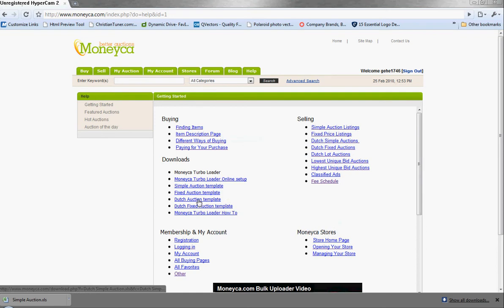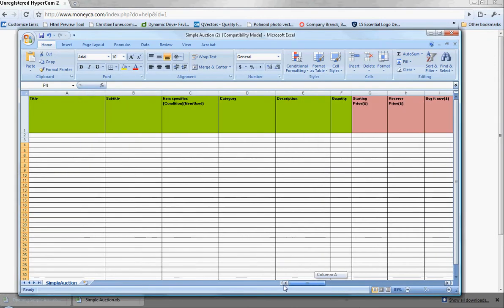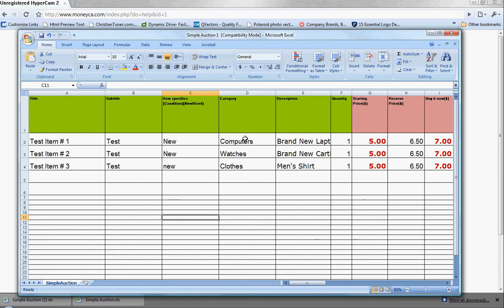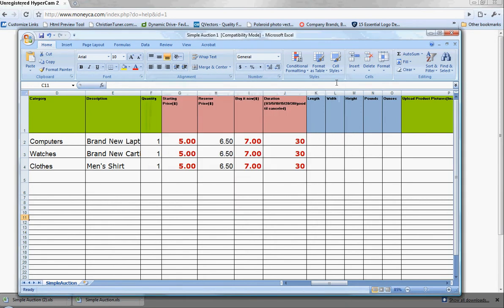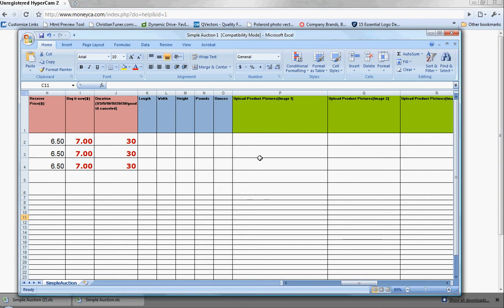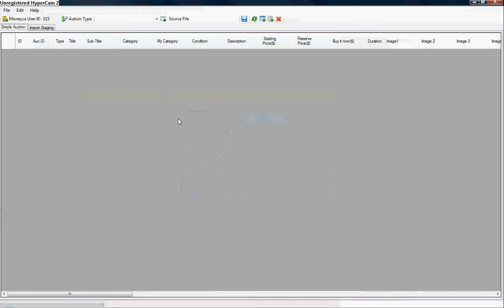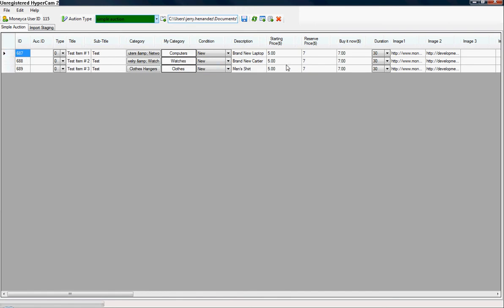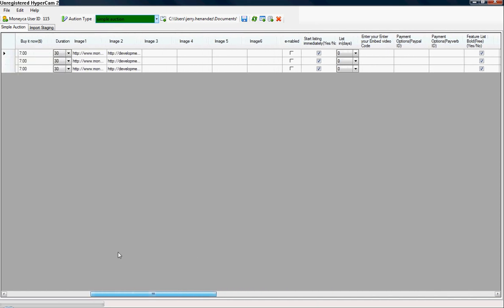Filling out your excel spreadsheet and importing in to the Turbo Loader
In this video we will illustrate how to download the excel template, fill it out, and import it in to the turbo loader.